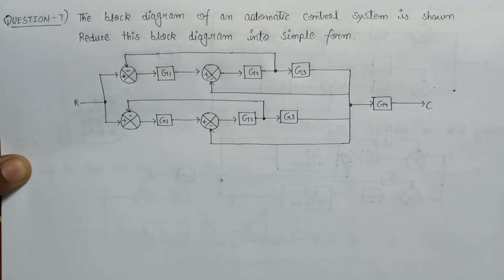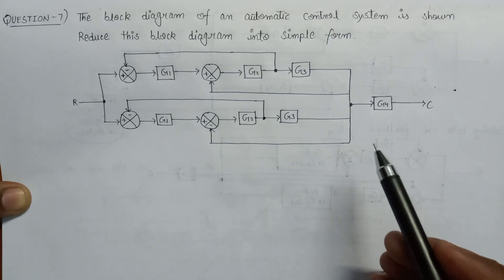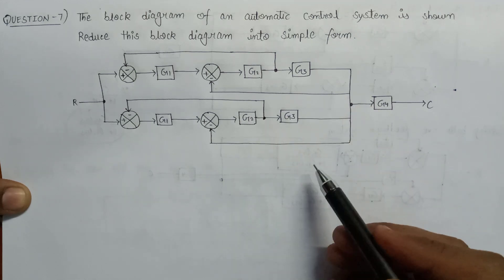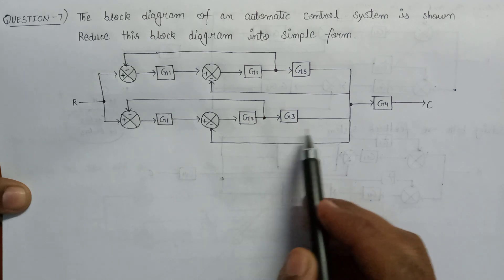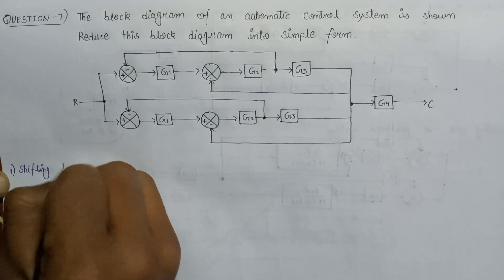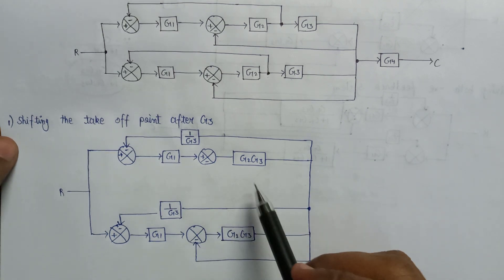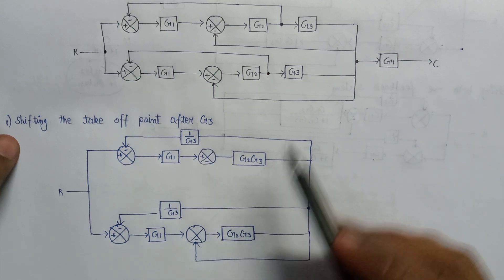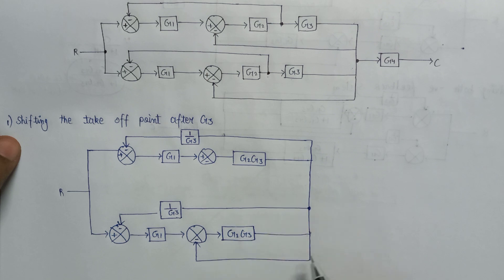Lec -0.18 Problem no. 7 on Block Diagram Reduction technique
Problem no. 7 on Block Diagram Reduction technique